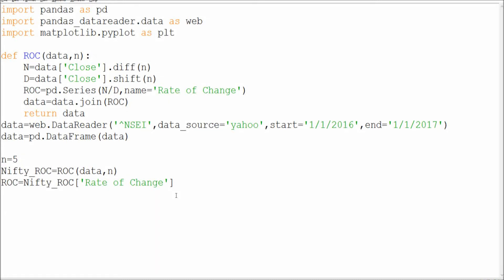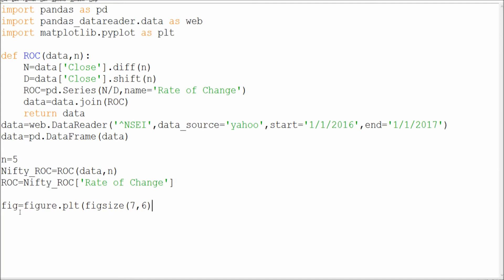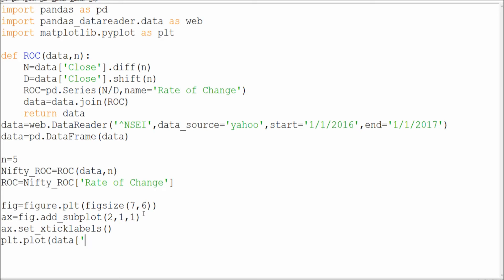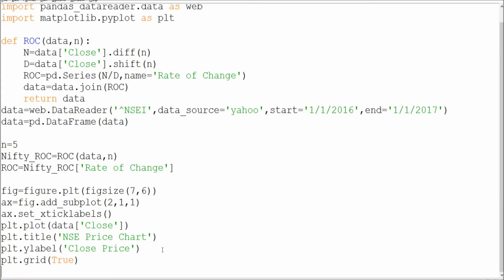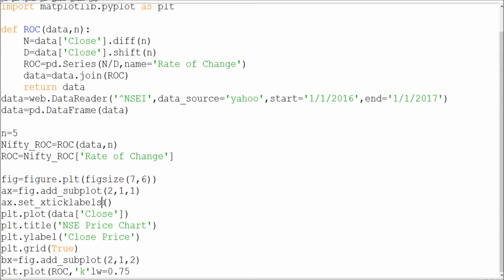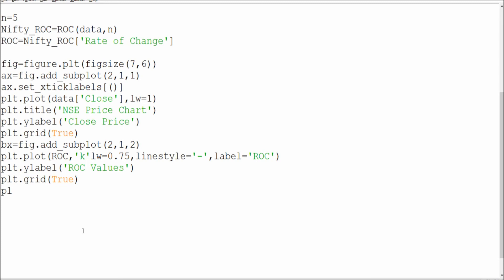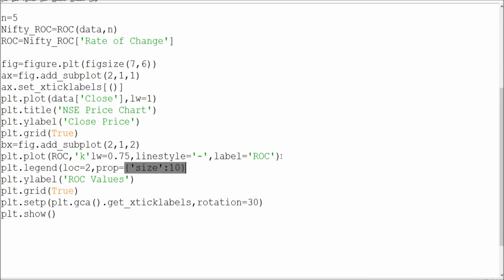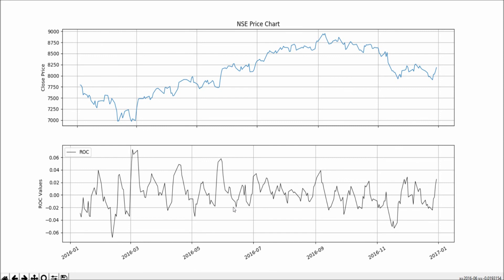How to Create a Simple Chart in Python Technical Indicators ROC part 2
This is Just an Video Tutorial to Show How to Create a Simple Chart in Python Technical Indicators ROC.